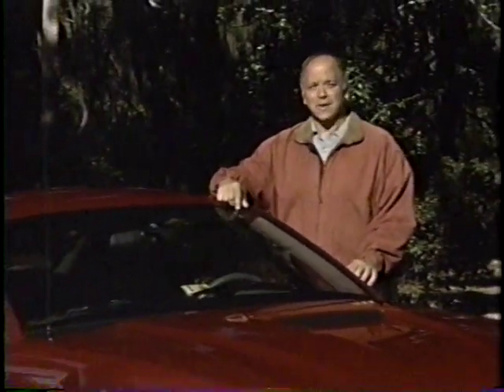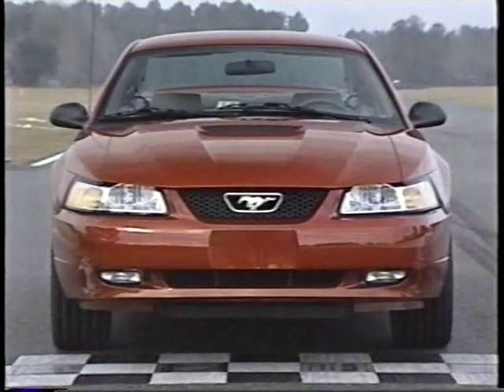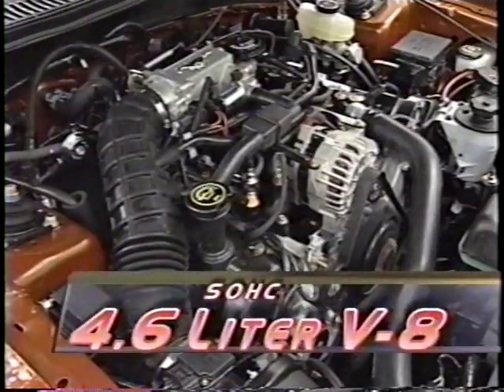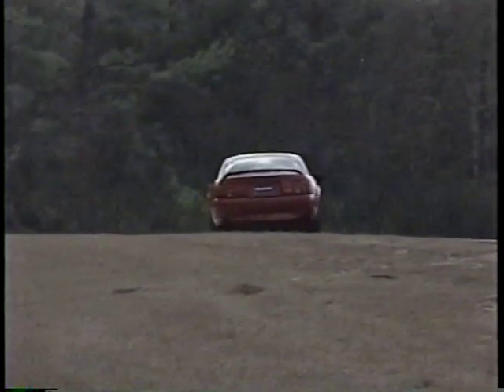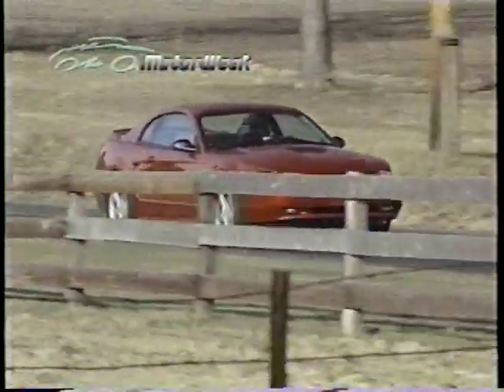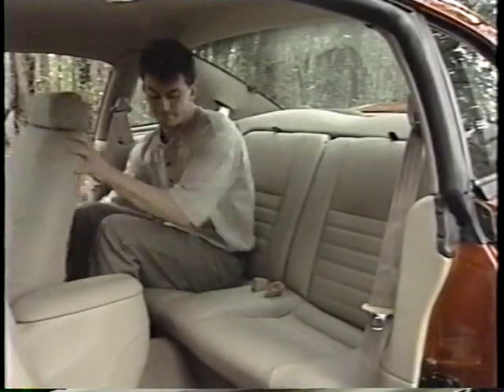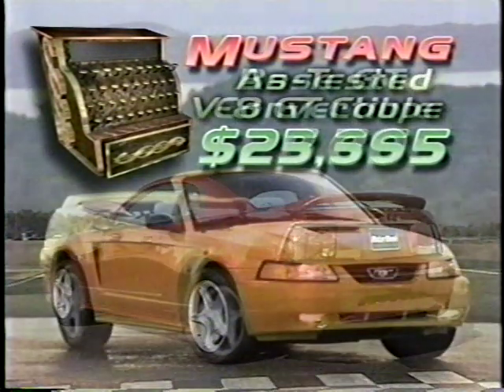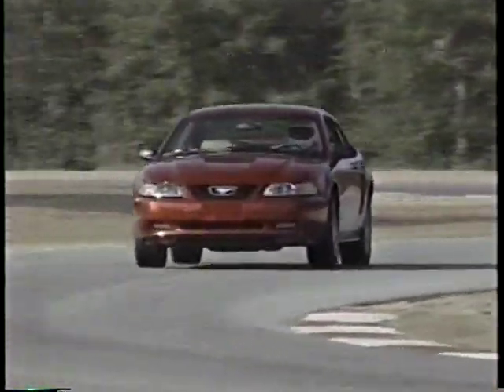1999 Ford Mustang GT (New Edge) - MotorWeek Retro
"Pumped Up Pony"

SN95  NEW EDGE

4.6L Modular V8

35th ANNIVERSARY